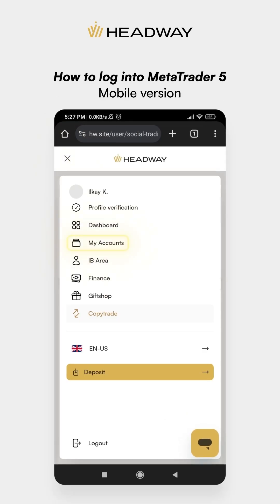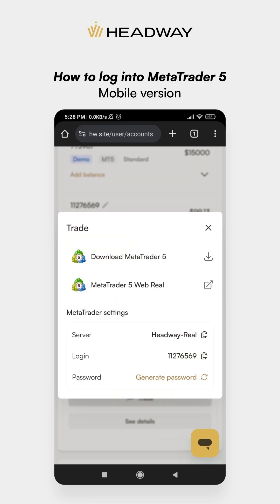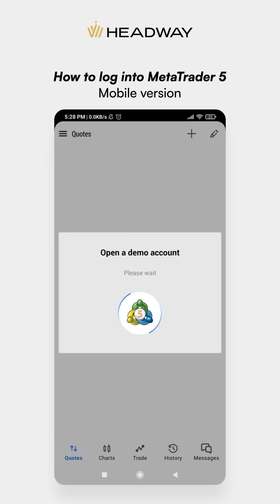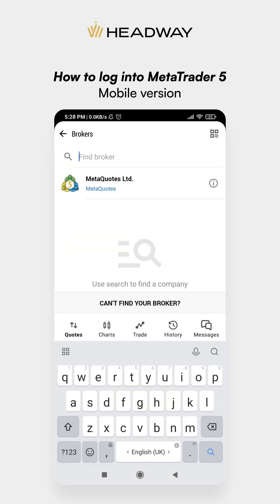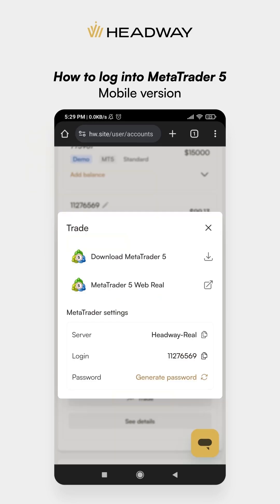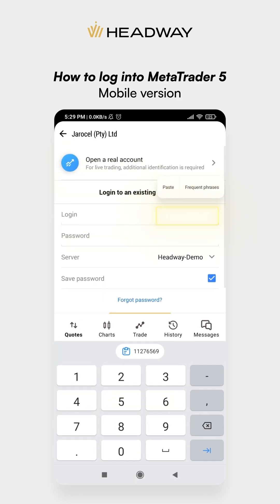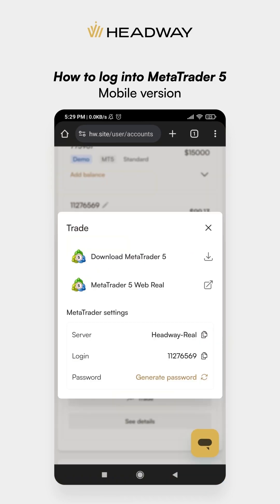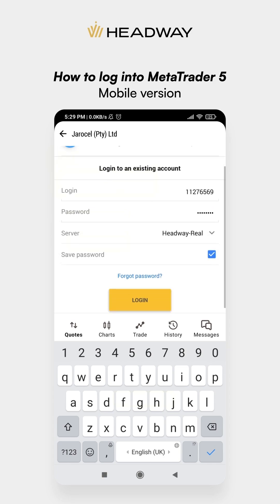How to Log into MetaTrader 5 (MT5) on Mobile | Headway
Learn how to log into your MetaTrader 5 (MT5) account on mobile devices with the Headway tutorial for beginners.

Trade your way 👑